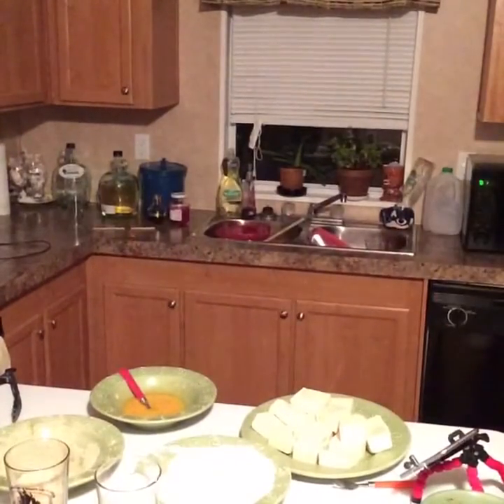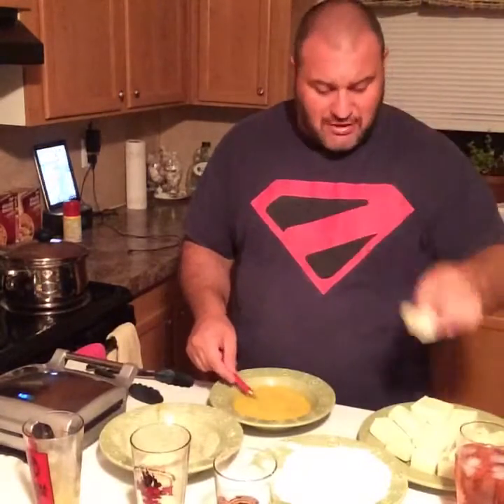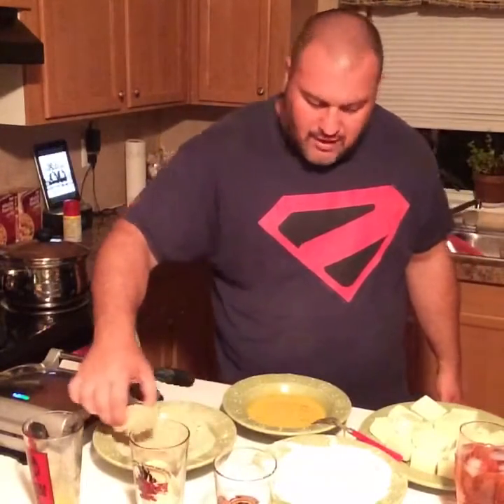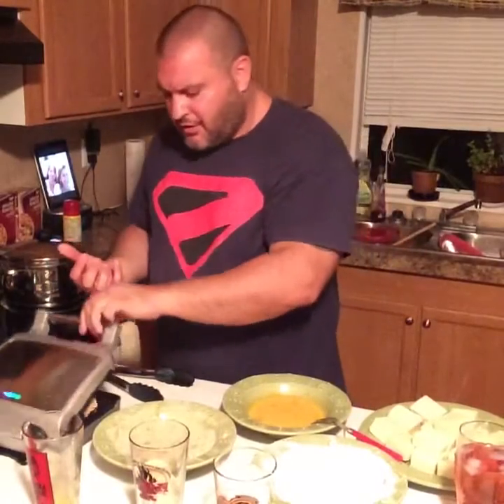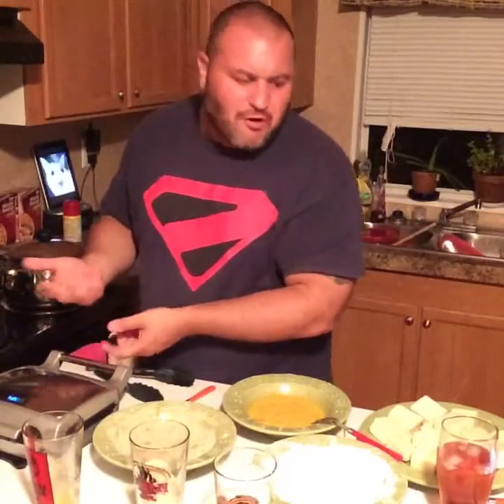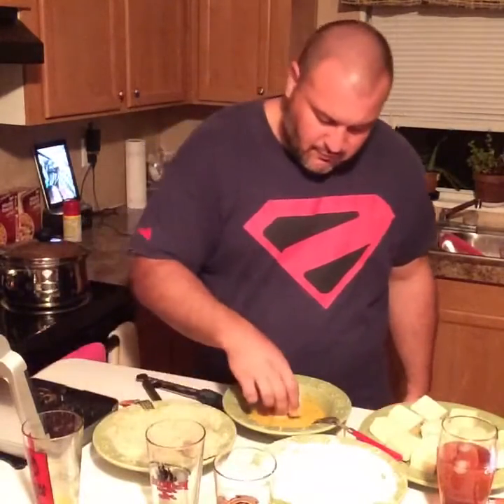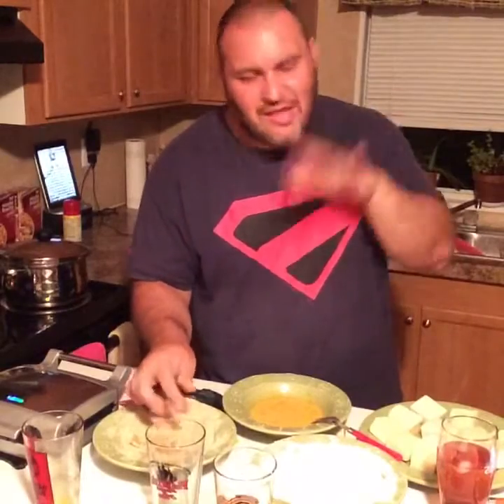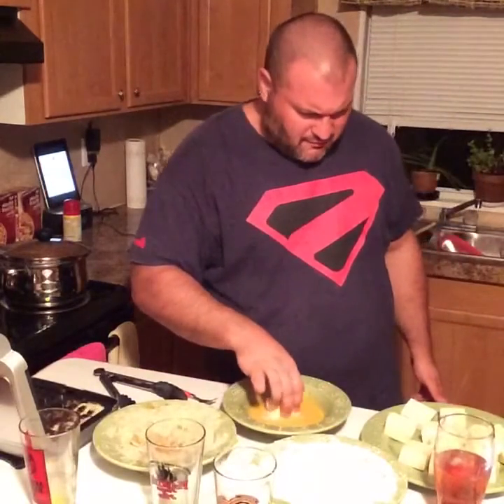Eat Up: orgasm of cheese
Don Stugots is cooking up mozzarella waffles for your enjoyment